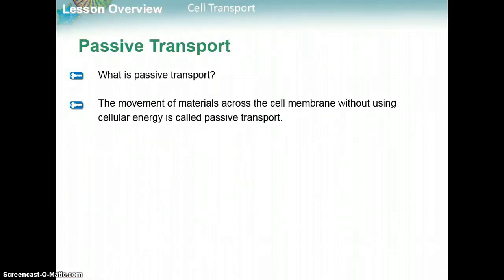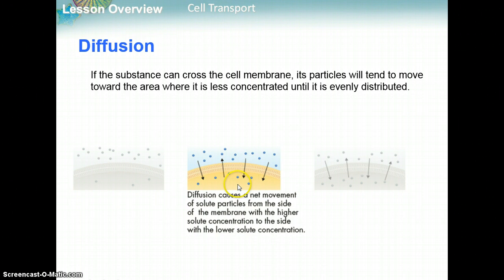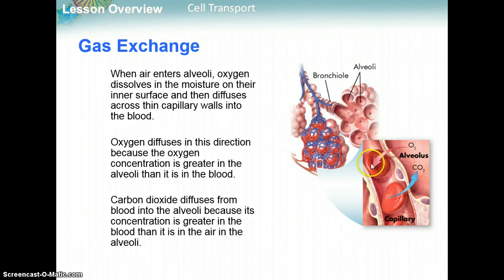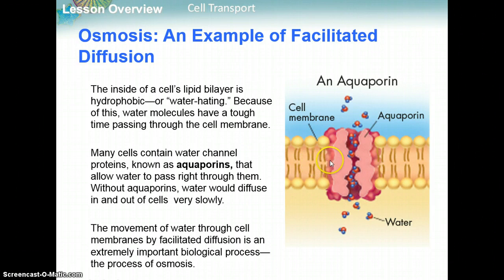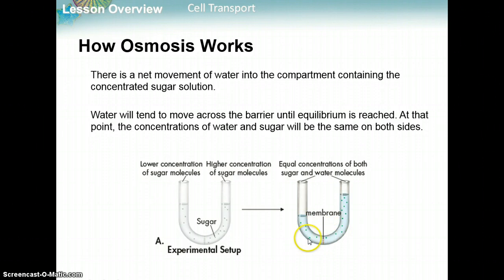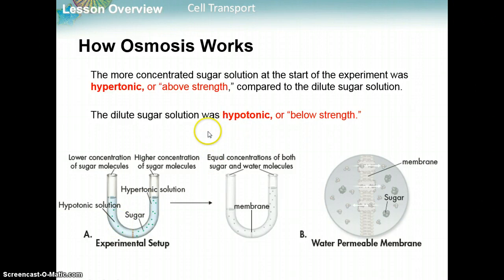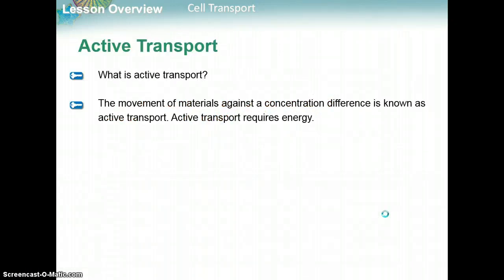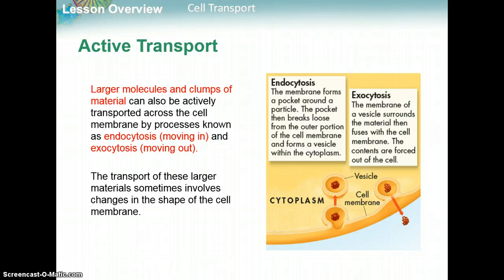Cell Transport (Solutions/Diffusion) Part 1